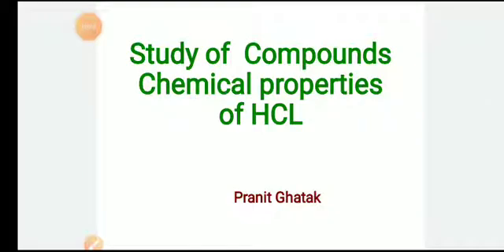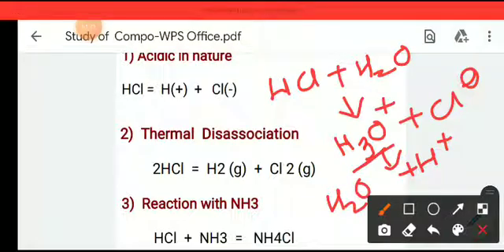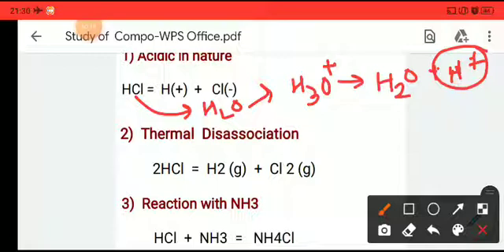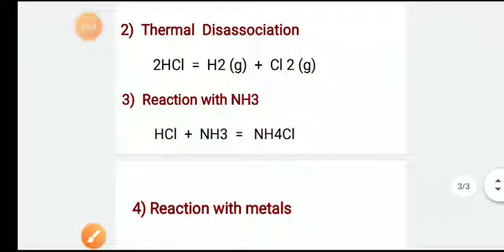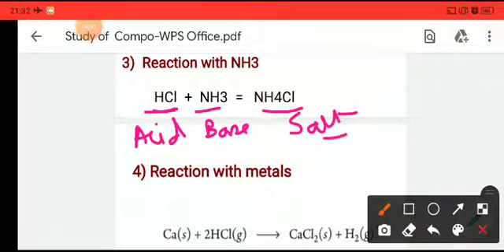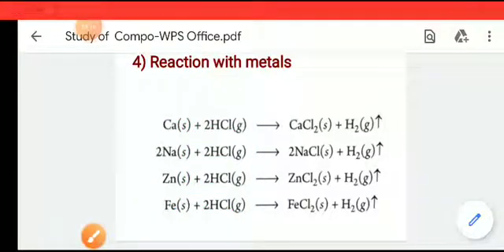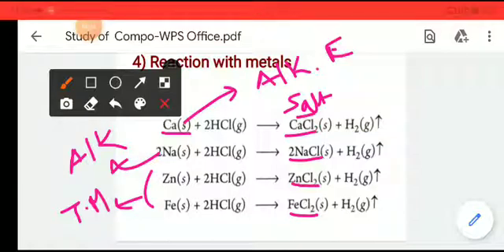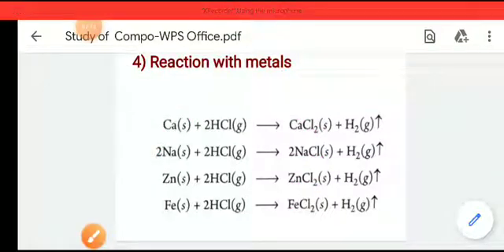Study of Compounds Chemical properties of HCL